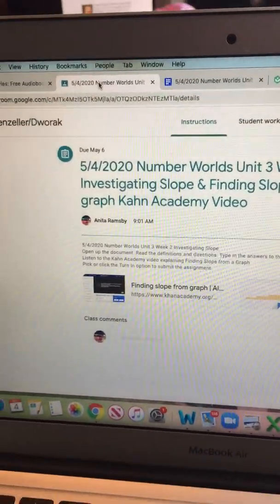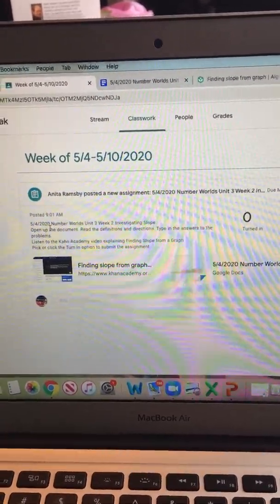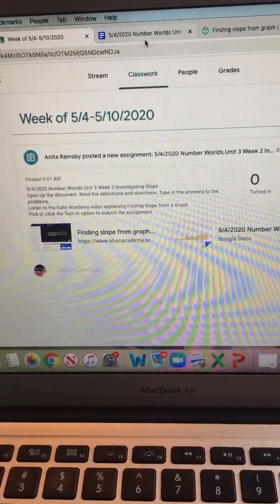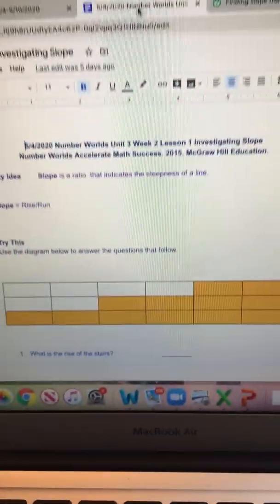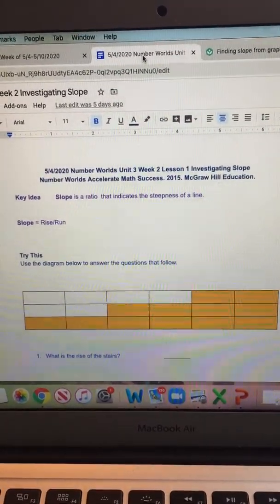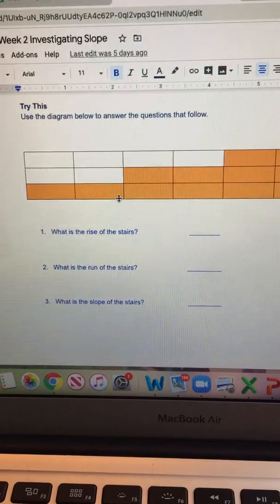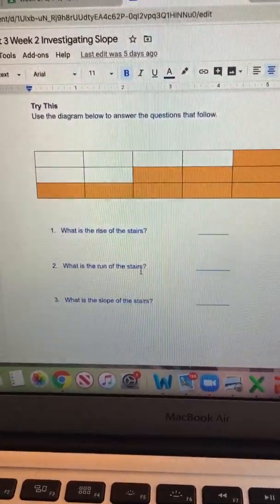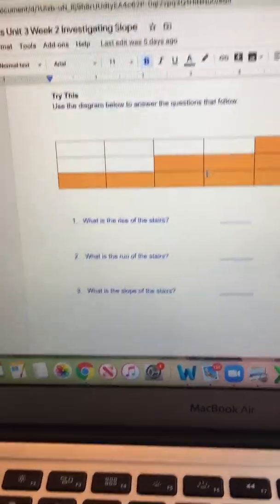5/4/2020 Number Worlds Unit 3 Week 2 Investigating Slope & Kahn Academy Video-Finding Slope IMG 7694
5/4/2020 Number Worlds Unit 3 Week 2 Investigating Slope
Open up the document. Read the definitions and directions. Type in the answers to the problems.
Listen to the Kahn Academy video explaining Finding Slope from a Graph
Pick or click the Turn In option to submit the assignment